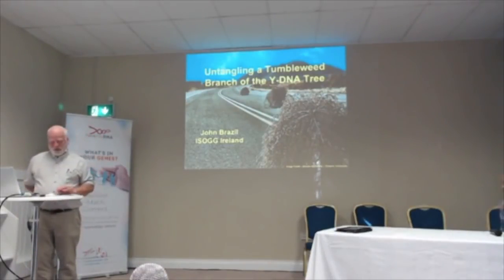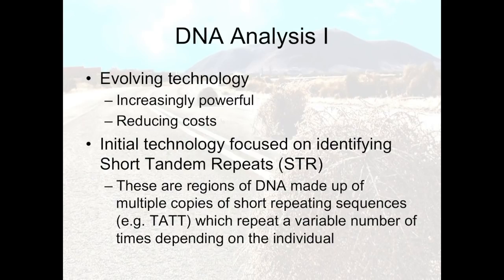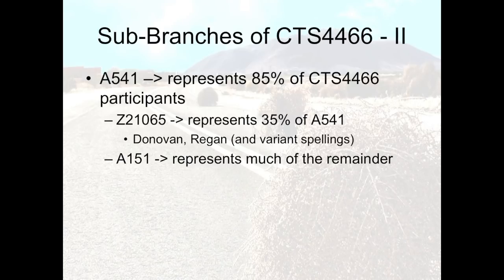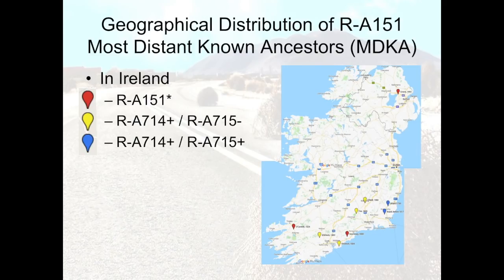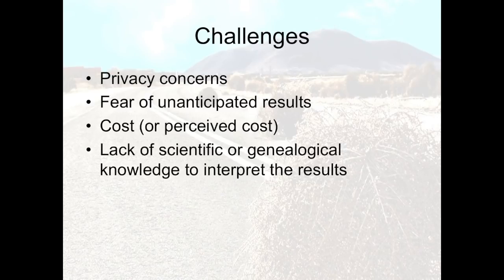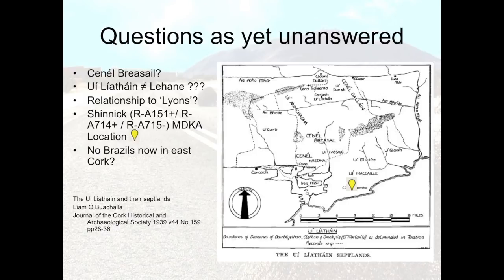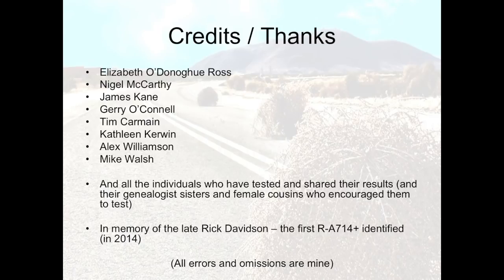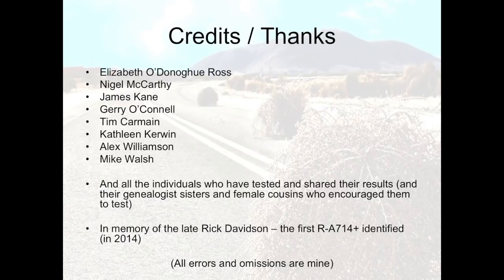Untangling a Tumbleweed Branch of the Y-DNA Tree (John Brazil)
What will you be talking about?
The genetic relationships between men who possess the Y chromosome R-A151 haplotype, the geographical distributions associated with this and its various sub-branches and historical events that may have contributed to this.

What is the relevance of this to Ireland & Irish genealogy?
The R-A151 haplotype is itself a sub-branch of the R1b-CTSS4466 haplotype, a haplotype that is closely associated with Munster in the south of Ireland. I'll discuss the genetic relationships between men possessing these haplotypes, their surnames and the locations reported for their Most Distant Known Ancestors and trying to identify historical events before and after the adoption of hereditary surnames that might have contributed to the social turbulence and geographical dislocation associated with this distribution.

To what surnames is this topic relevant?
Brazil (Wexford in Ireland), O’Connell (Kerry, Limerick and Clare in Ireland), MacAulay (of Lewis and Harris in Scotland), Thrasher and Davidson (US), Hill (US but also England and Sweden), Shinnick (Cork in Ireland) and Fox (in Tipperary in Ireland). And various surnames of Welsh and Scandinavian origin.

This lecture was presented at Genetic Genealogy Ireland 2018 in Dublin. Please note that these GGI2018 videos are copyrighted to the presenter and should only be used for personal study. They are not to be used for any other purpose without the presenter's express permission. Also, please note that because this is a rapidly advancing field, the content may quickly become outdated.

and organised by Maurice Gleeson, a volunteer from ISOGG (International Society of Genetic Genealogy ISOGG volunteers provided free DNA advice and support for members of the public at the conference.